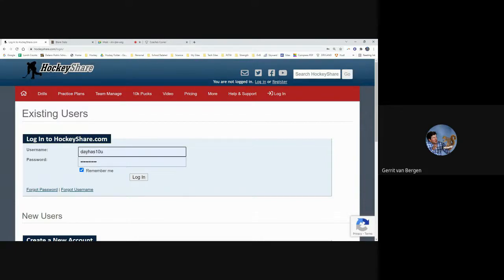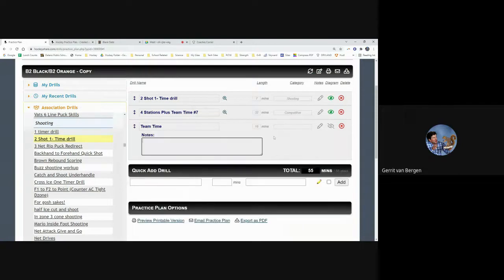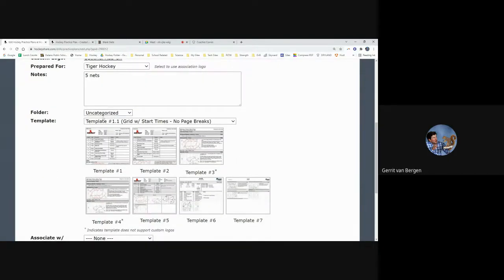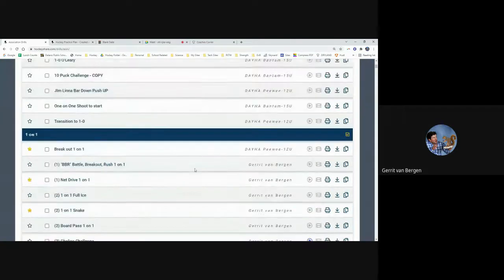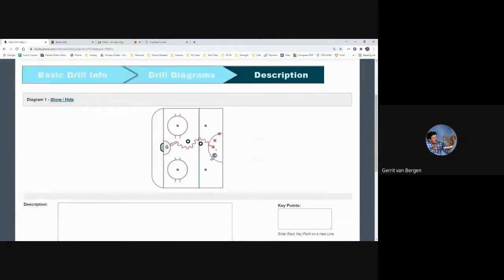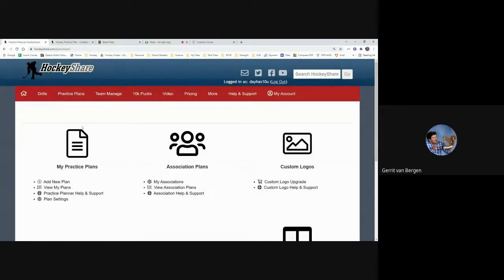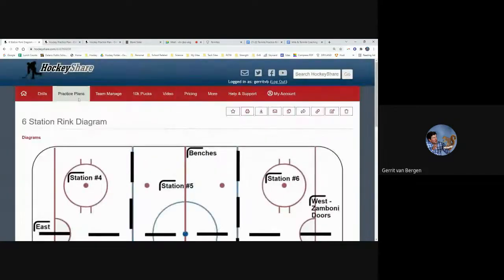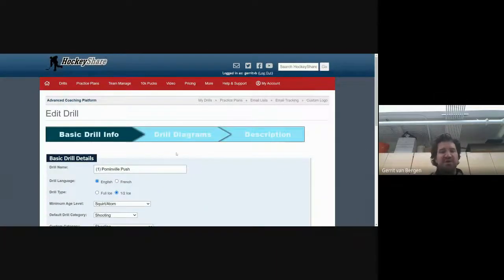DAYHA How to HockeyShare